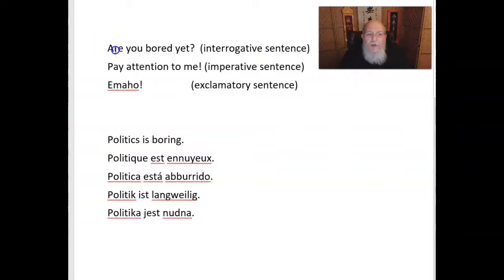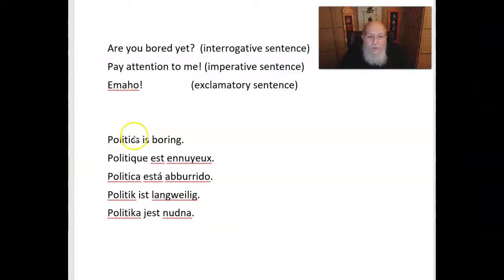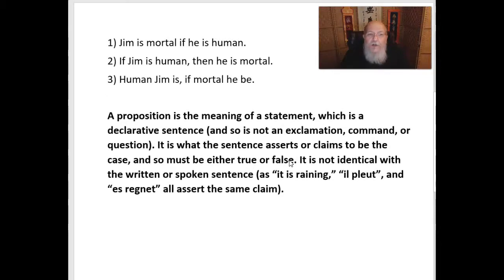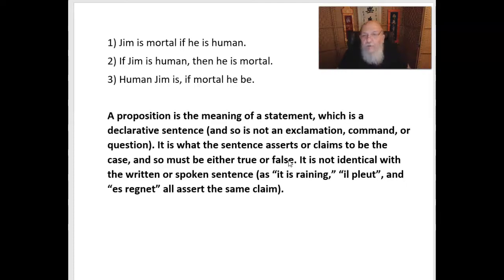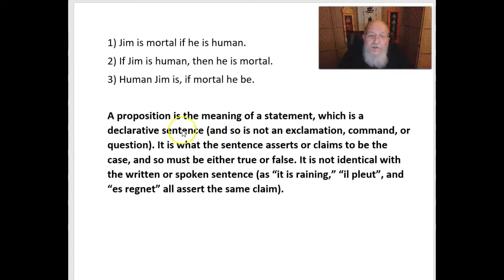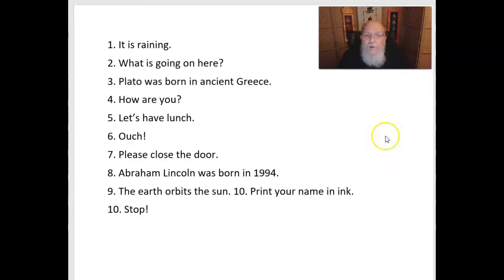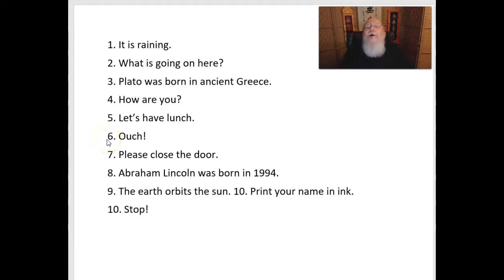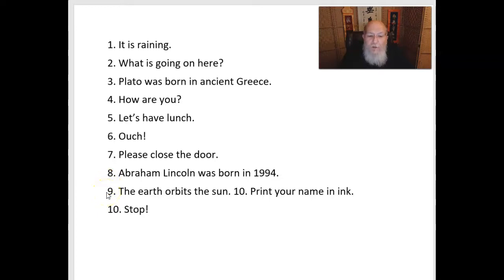Intro Logic Lecture 3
Propositions and Truth Value